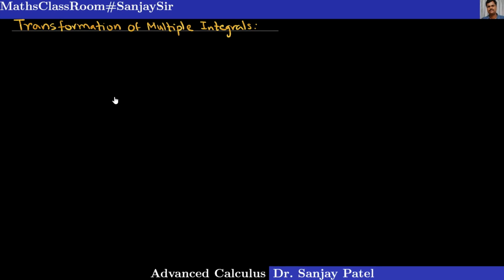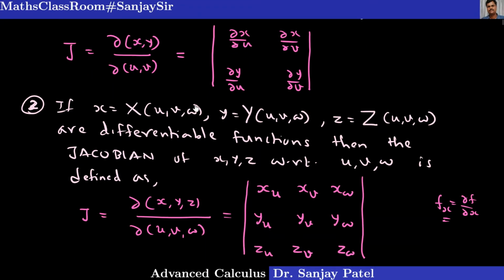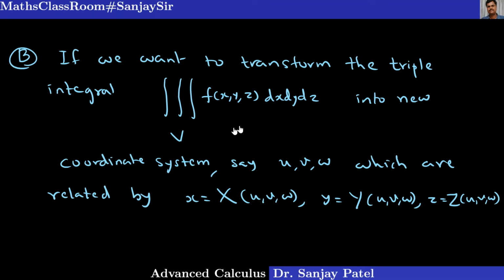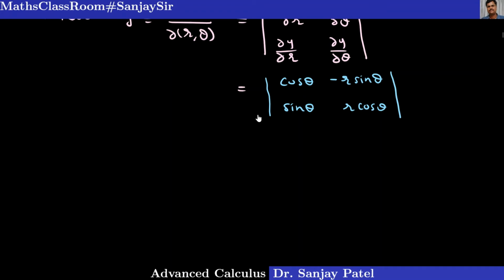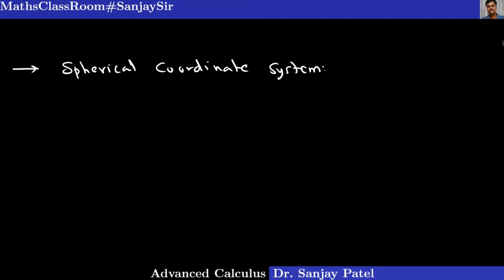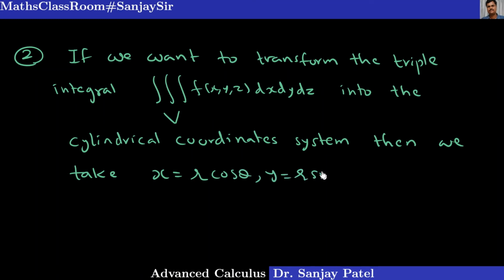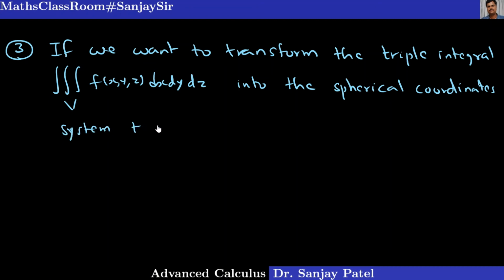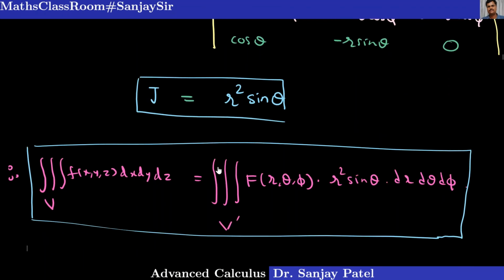10-Transformation of multiple integrals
In this video you will learn how to change variables or transform a multiple integral from the given system  to a new system of variables. This is very useful in many applications in various fields.